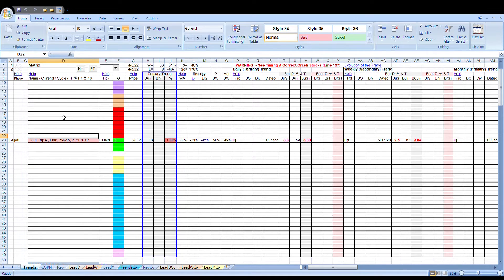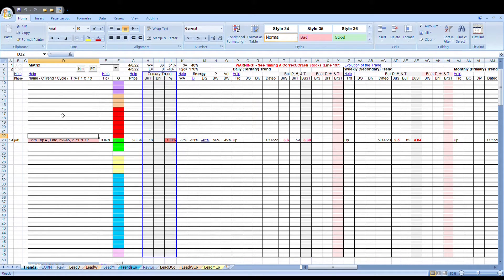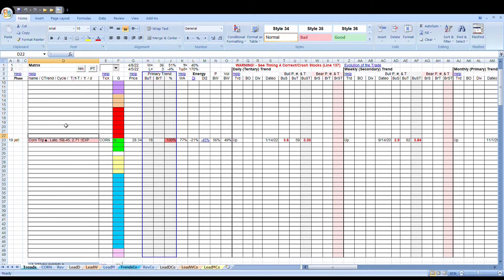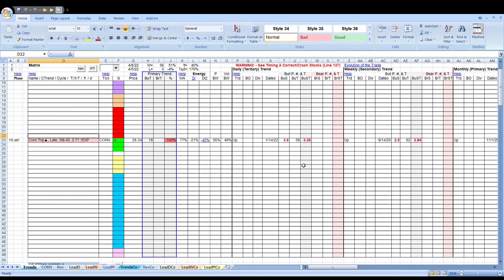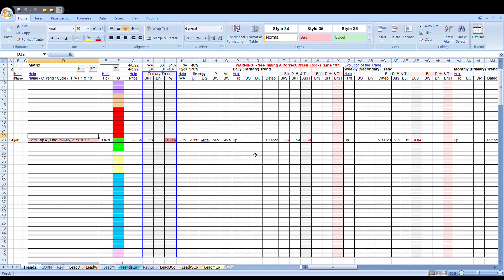Corn Report 040922 HD Preview